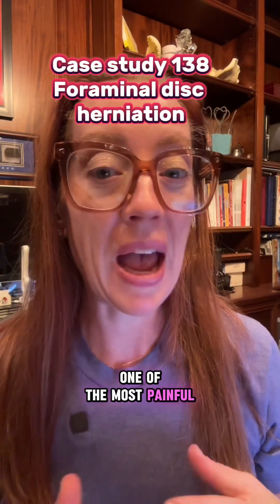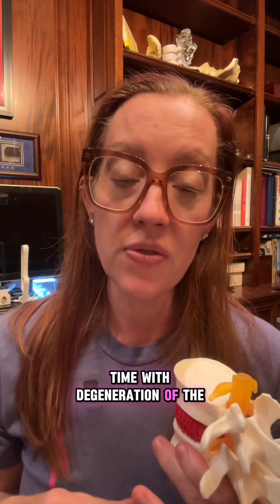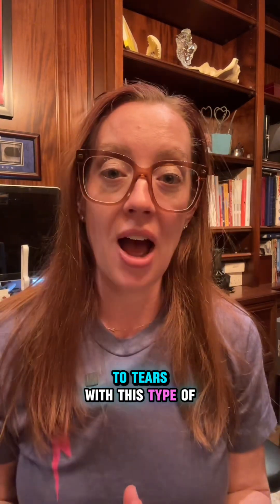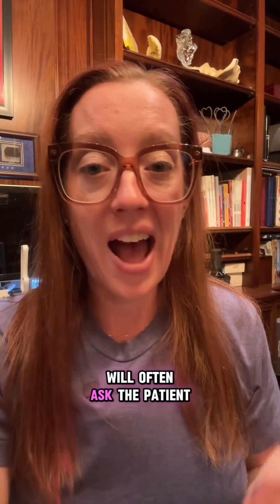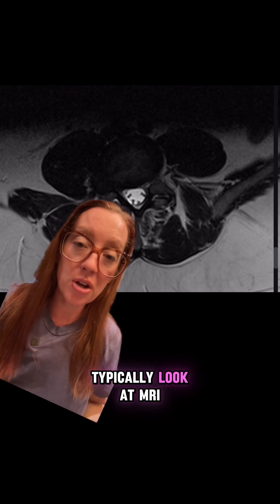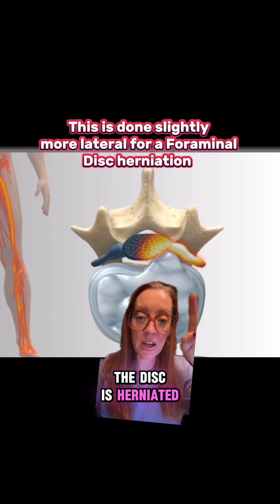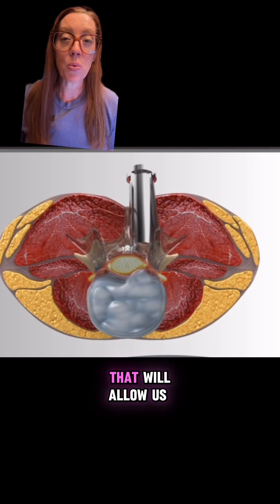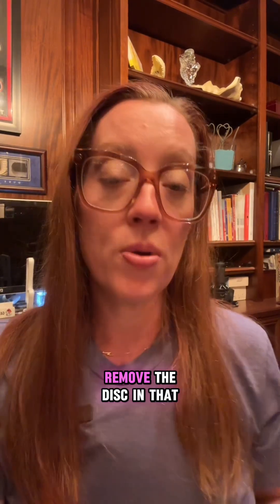Case study 138 | Far Lateral Disc Herniation treated by microdiscectomy explained by Dr.Betsy Grunch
Case study 138 - Far Lateral Disc Herniation

Far lateral disc herniations account for 0.7%–12% of lumbar disc herniations and most commonly occur at the L4–5 and L3–4 levels.  Far lateral and extreme lateral disc herniations are defined by extrusion of disc material lateral to the intervertebral foramen that migrate superolaterally from the disc space of origin. This can result in compression of the adjacent exiting nerve root from the level above. They can be difficult to deal with surgically.